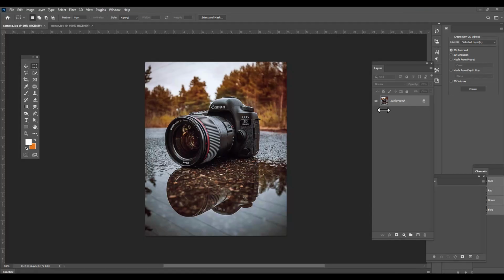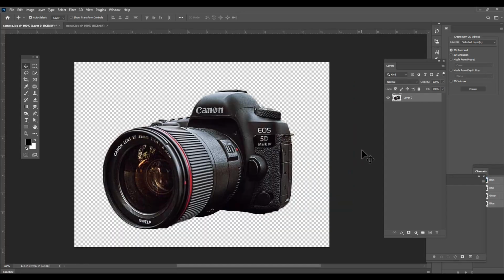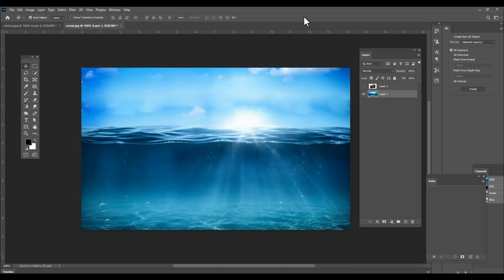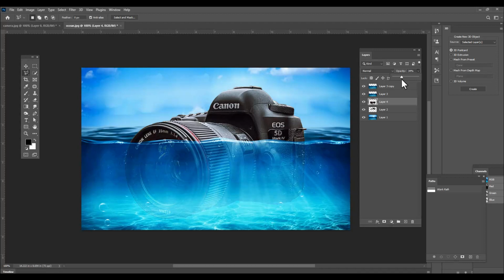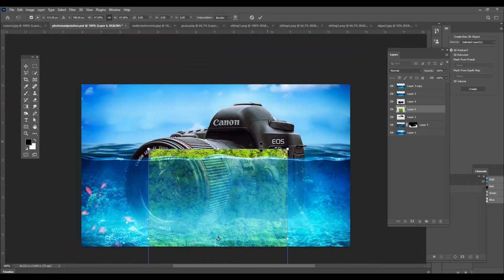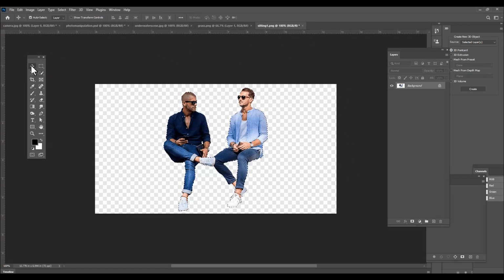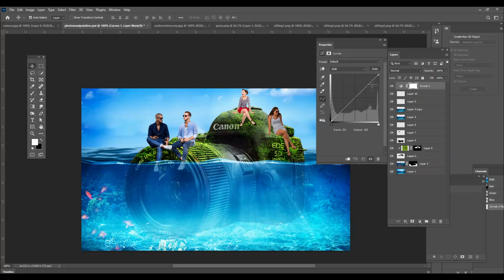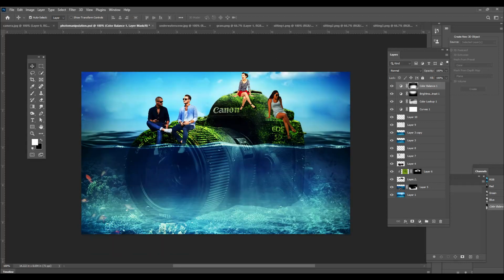Photo manipulation in Photoshop - Giant Camera in Ocean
Learn photomanipulation techniques - know more about using masks, blending modes and adjustments and create interesting photomanipulations